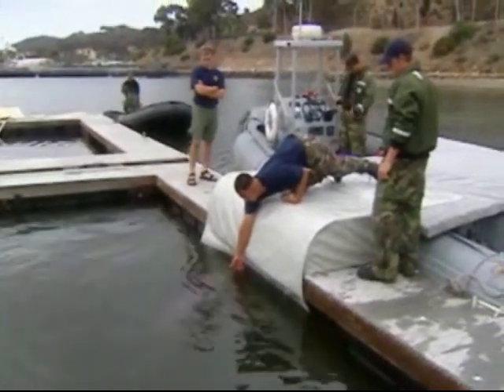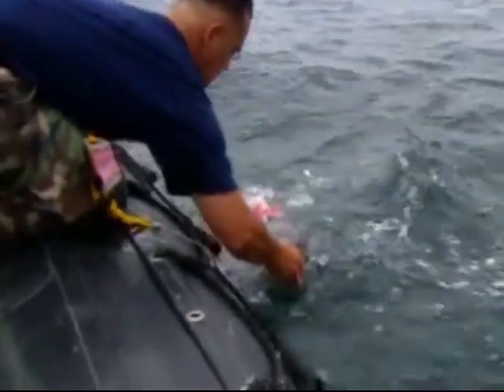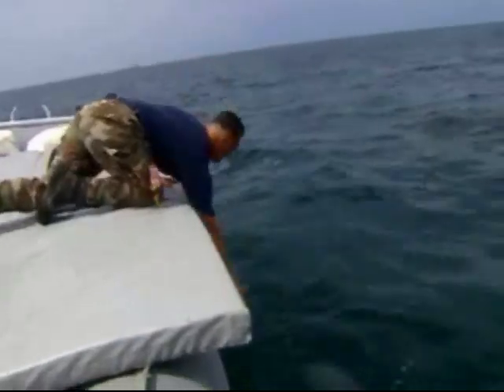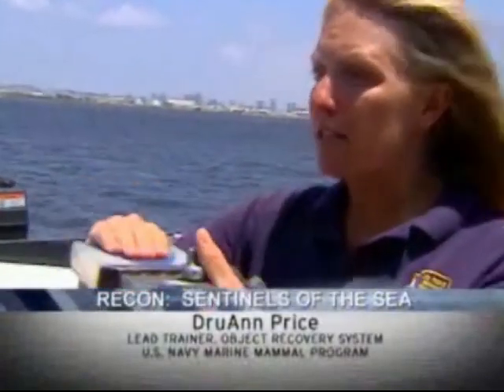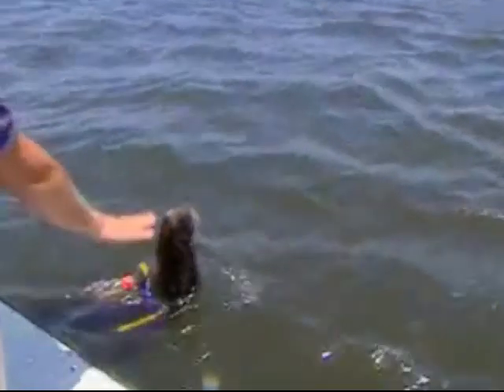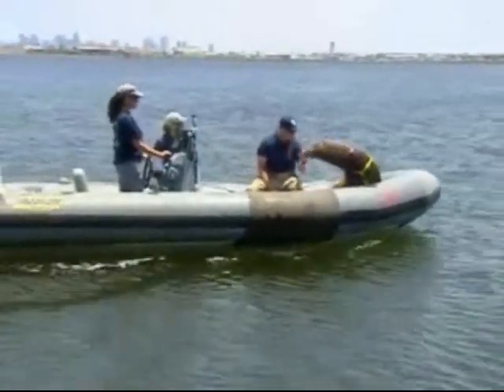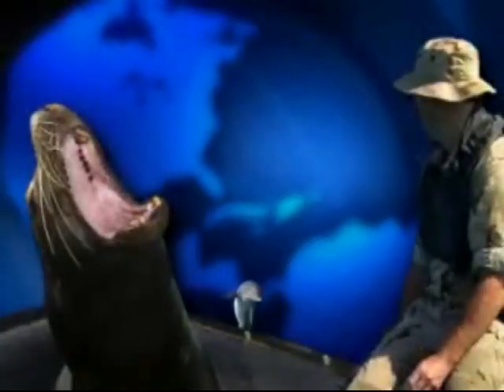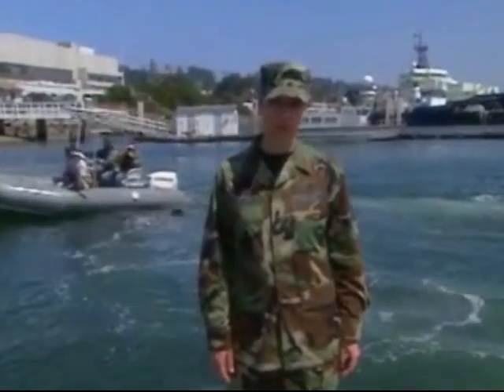Sentinels of the Sea - Part 3 - RECON - Military Videos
Sentinels of the Sea - RECON - Part

See how marine mammals including dolphins and sea lions are helping the US Navy save lives underwater in an all new Recon "Sentinels of the Sea."

Recon, an original Pentagon Channel series, is a monthly half-hour informational television program providing an in-depth look on a variety of topics from real world operations, missions, military events / history and other subjects highlighting the accomplishments of U.S. military men and women.

The Pentagon Channel broadcasts military news and information for the 2.6 million members of the U.S. Armed Forces through programming including:

• Department of Defense news briefings
• Military news
• Interviews with top Defense officials
• Short stories about the work of our military

In addition to enhancing Department of Defense communications with the 1.4 million active duty service members, the Pentagon Channel will provide the 1.2 million members of the National Guard and Reserve and the 650,000 civilian employees of the Department of Defense more timely access to military information and news.

The Pentagon Channel television service is distributed 24/7 and is available to all stateside cable and satellite providers, via American Forces Radio and Television Services, overseas and via the worldwide web.

for Army Food Service Operations, Navy Culinary Specialists, Air Force Services, Marine Corps Food Service Specialists, and Coast Guard Food Service Specialists.